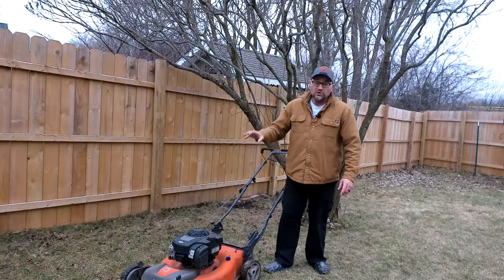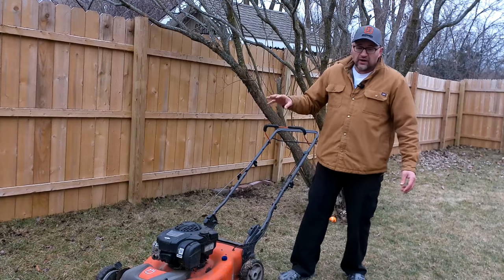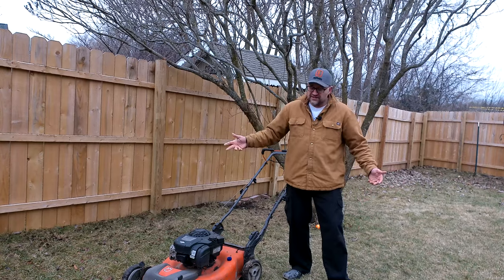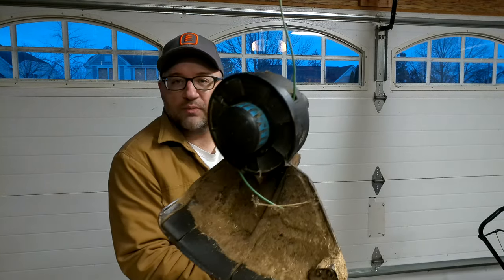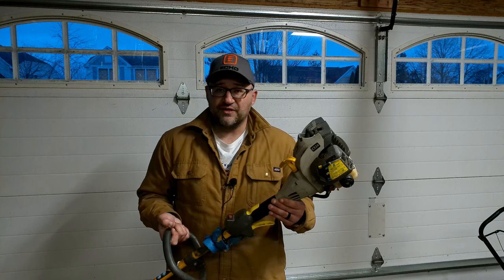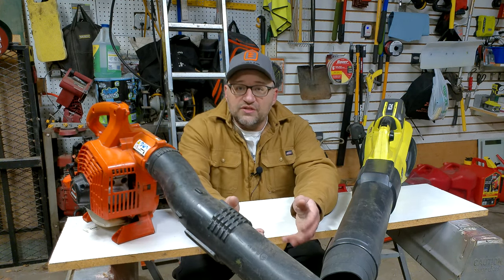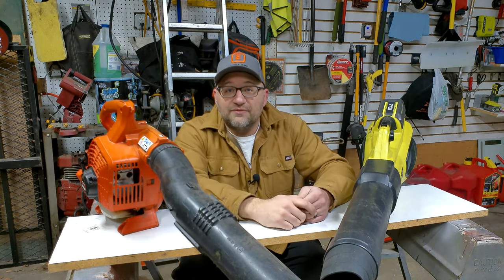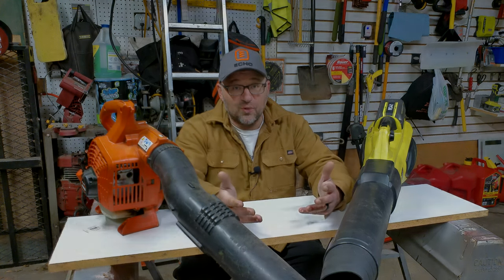Start a LAWN CARE Business with no money in 2023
Want to get started in 2023 with a lawncare business?
This is a checklist and starter information on what you need to get started to be professional in your lawn care business.

Cut That Grass and Make That Cash
by: Paul Jamison

More from Paul Jamison: @GreenIndustryPodcast